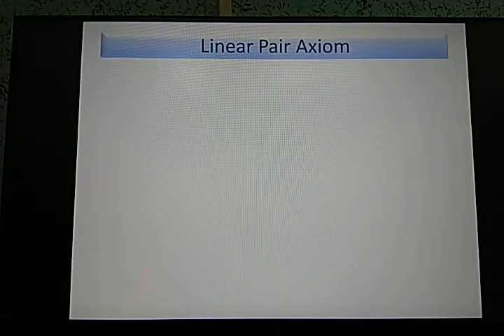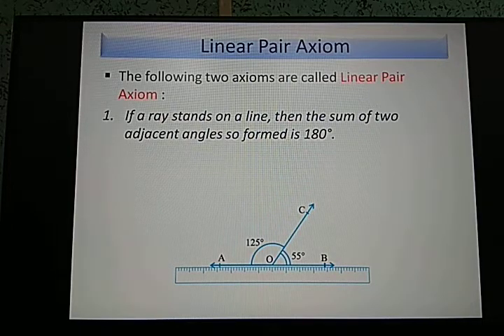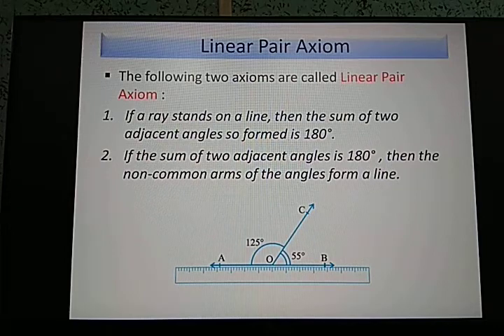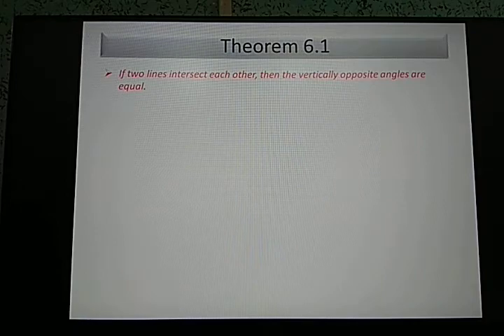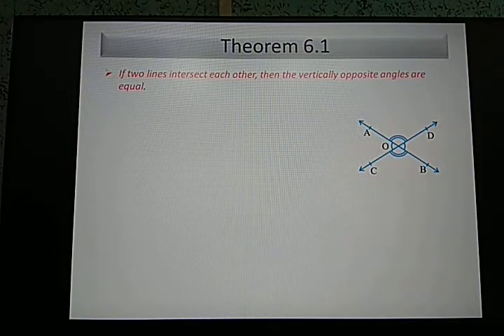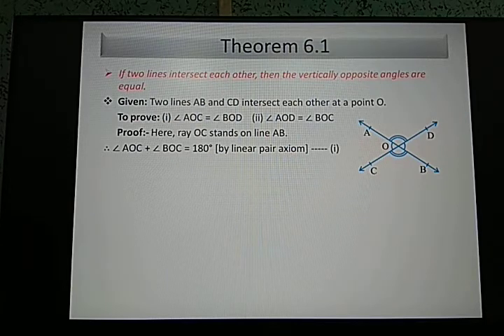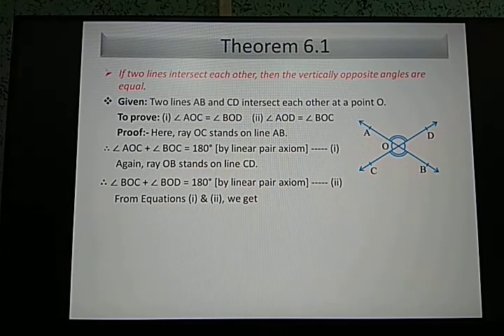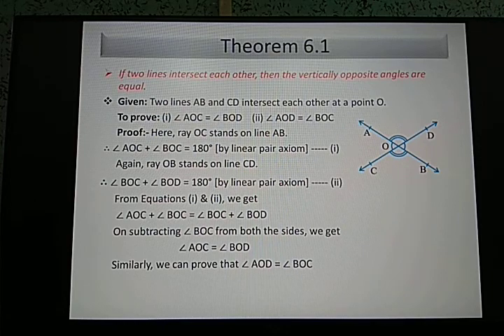Linear Pair Axiom and Theorem 6.1 | Class IX (Mathematics)